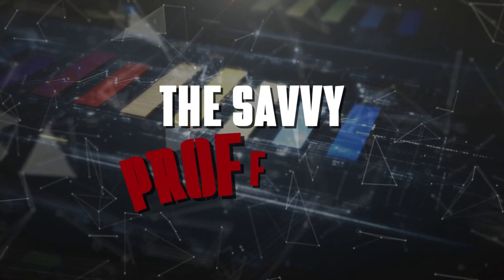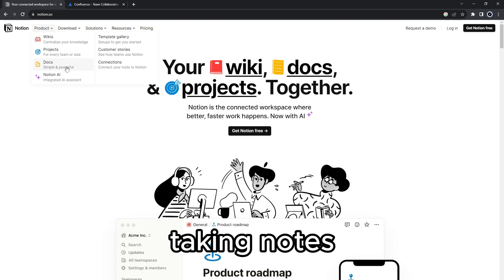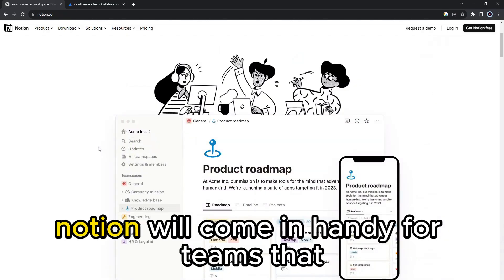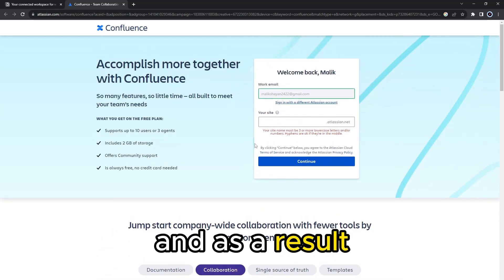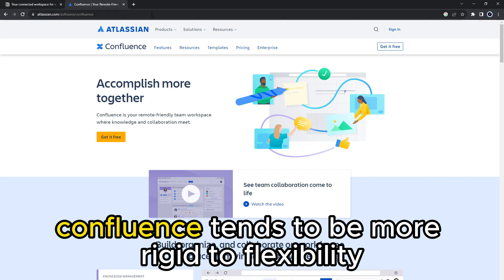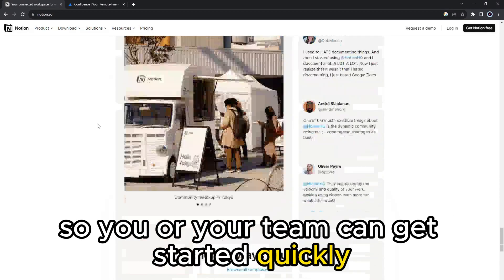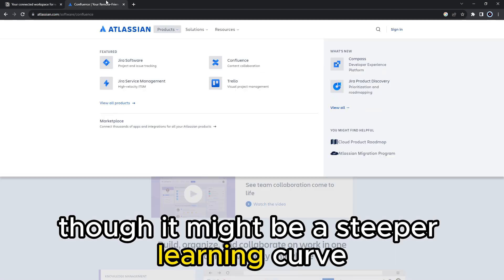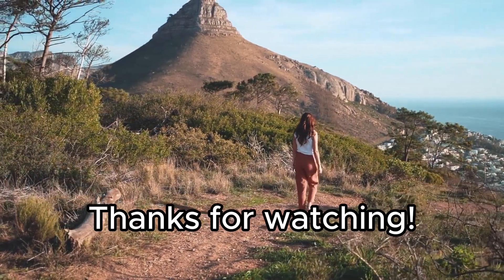Notion vs Confluence - What Are the Differences? (3 Key Differences)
Notion vs Confluence - What Are the Differences? (3 Key Differences). In this video, I will discuss the differences between Notion and Confluence.

The main difference between them is the focus and use cases.
Notion’s versatility means you can use it for different activities such as personal use, creating project plans, documenting your product roadmap, taking notes, and so much more. It offers a lot of features like Kanban boards and databases. On the other hand, Confluence leans more towards being a tool for document collaboration and software documentation. While Notion tends to be more of a personal productivity tool, Confluence is suitable for team collaboration.